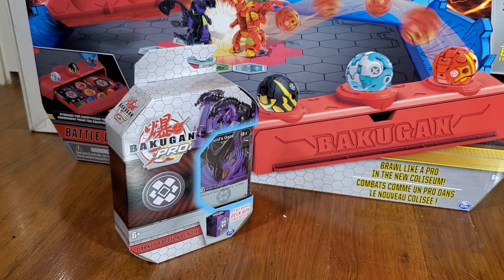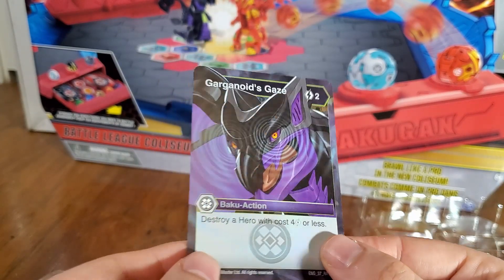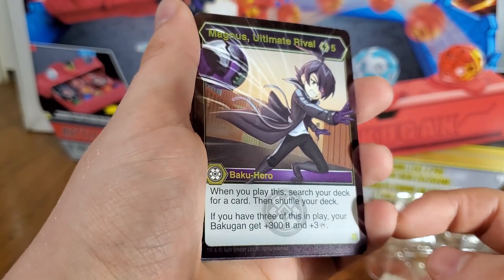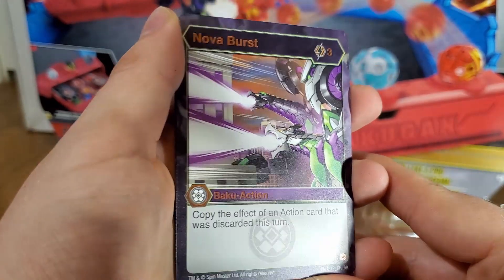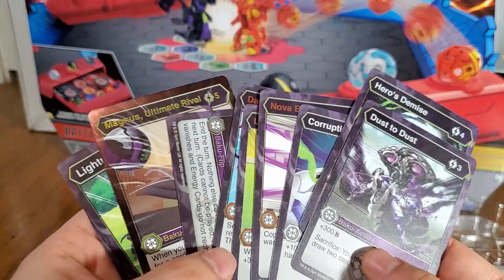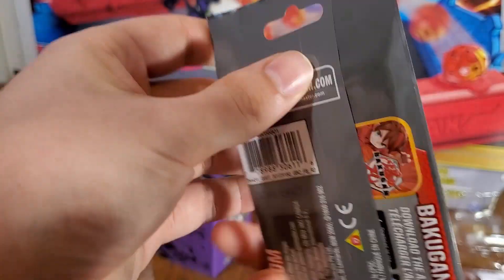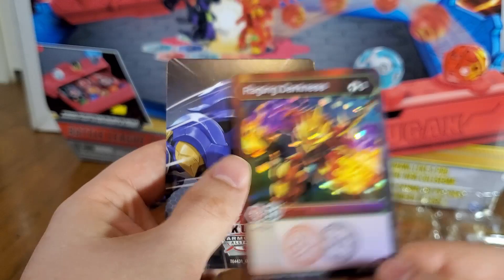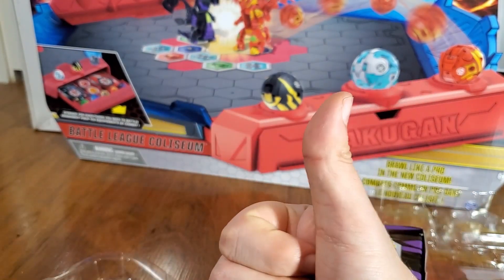Bakugan PRO: Darkus Faction Pack Unboxing & Review!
So cool! These are perfect for new players and veterans of the TCG!